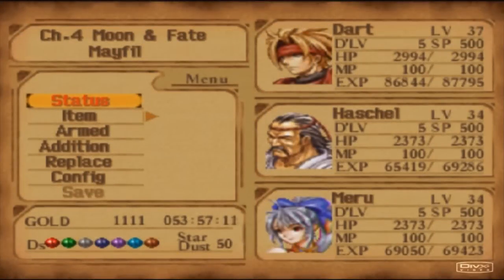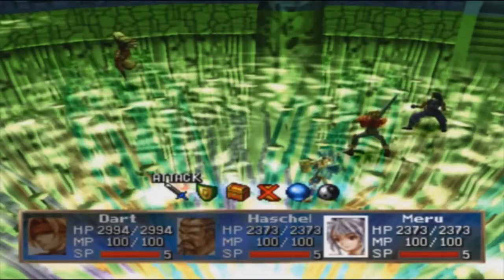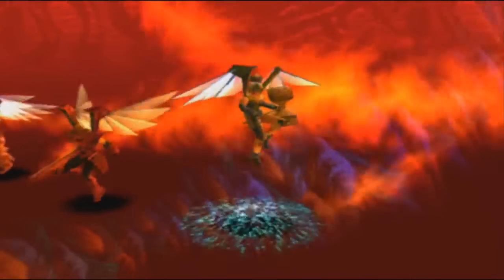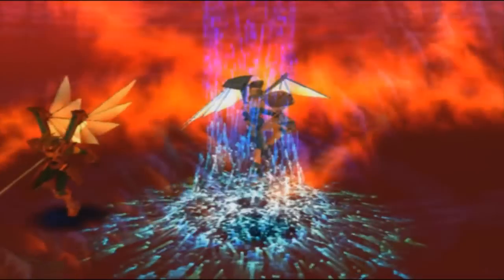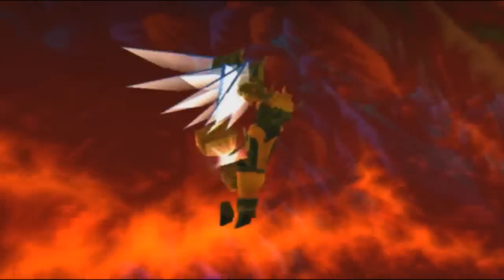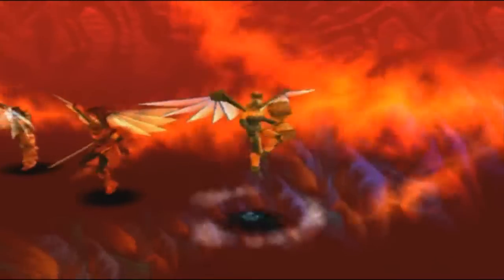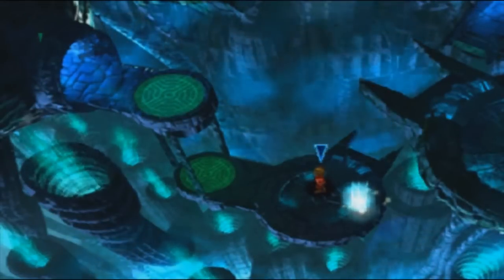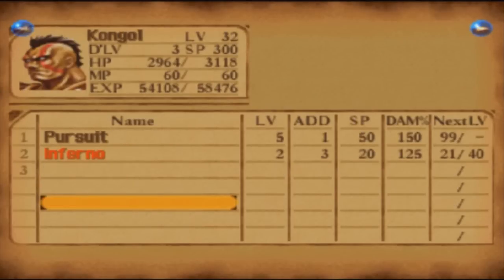Let's Play The Legend of Dragoon Part 117 - Divine Punishment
We take the entire episode to take out the Divine Dragon yet again but this time he's got a few new moves that hurt but being the overpowered dragoon that we are, he stands no chance.